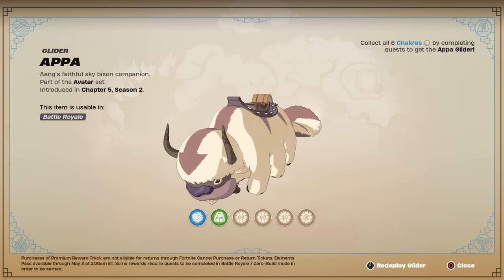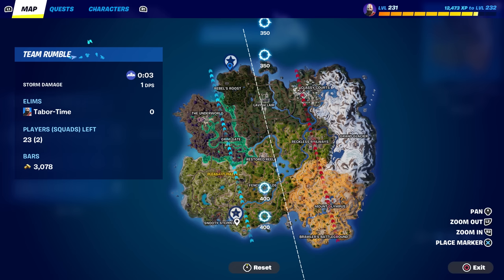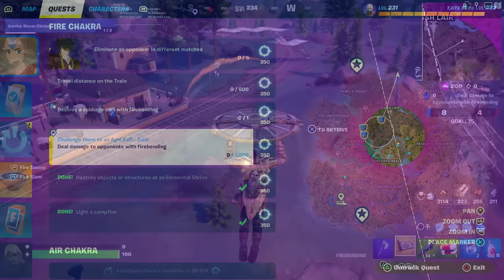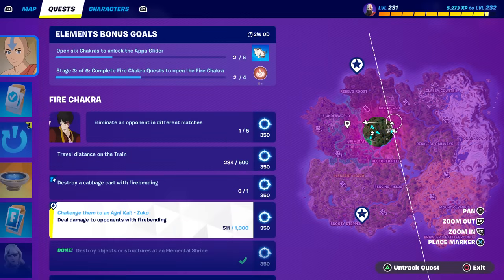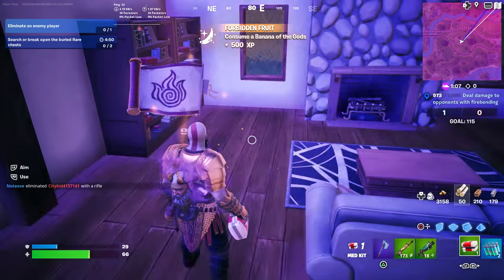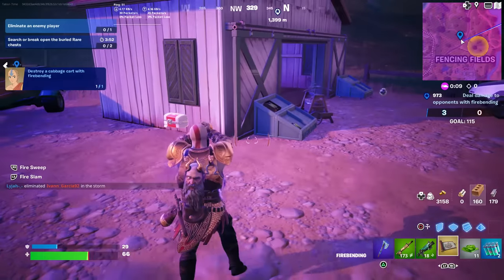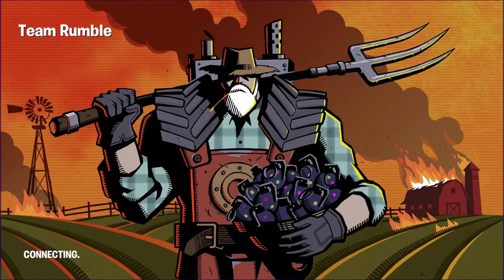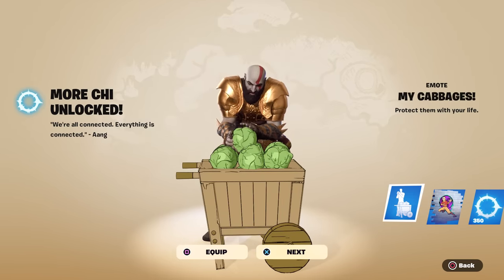How To Unlock The Free MY CABBAGES Emote!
MY CABBAGES!

VIDEO CREDITS
★Thumbnails Created By:
MsMarvel311